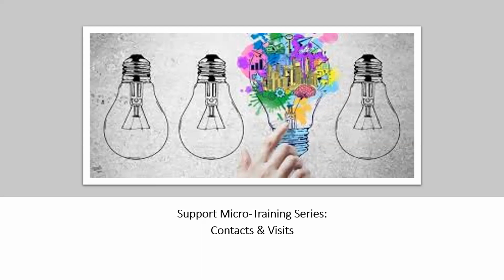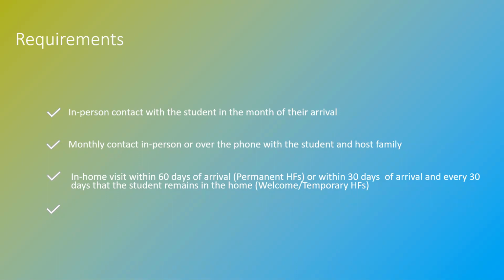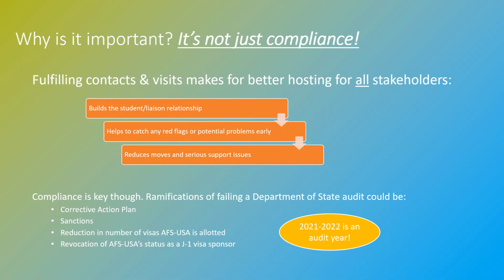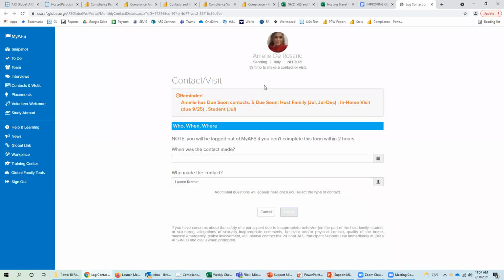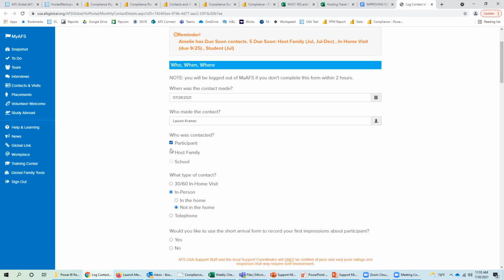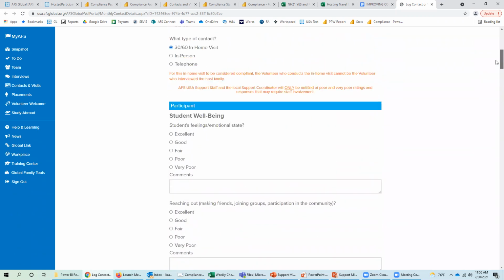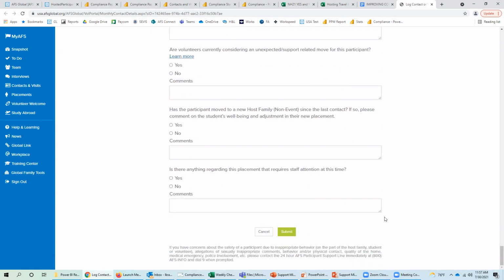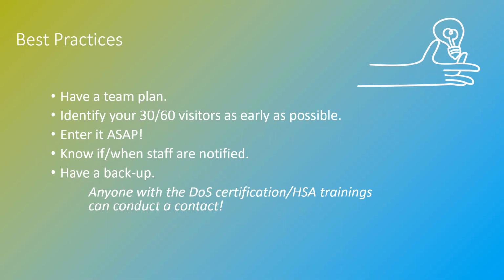Logging Contacts and Visits